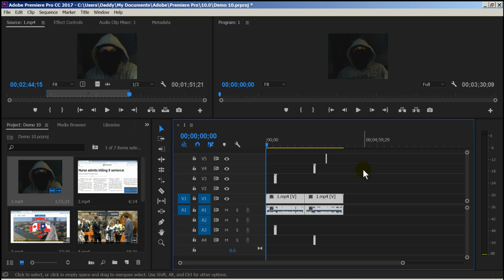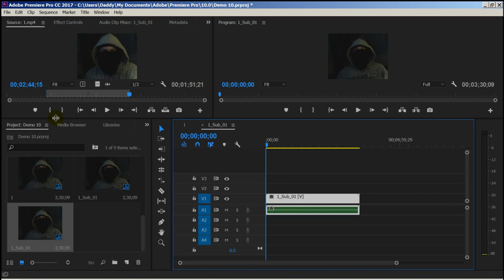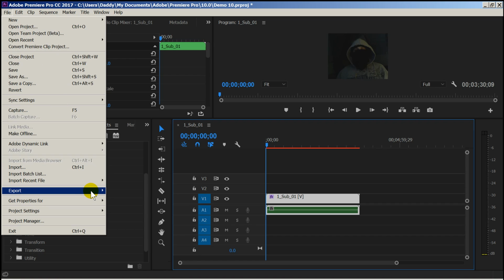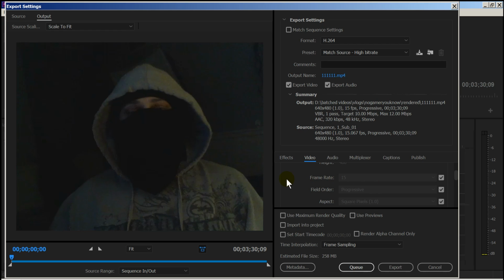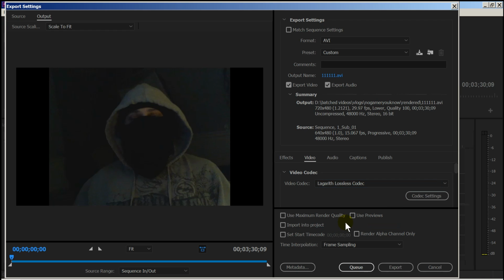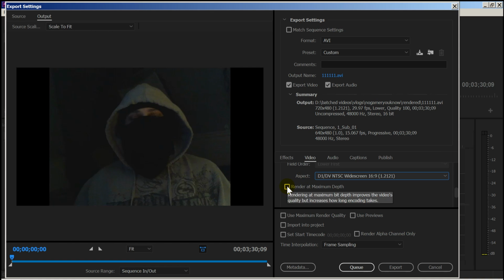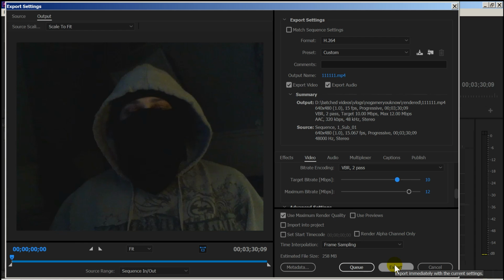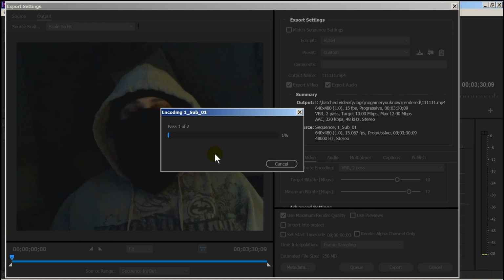Adobe Premiere A Beginners Tutorial ( Sequences) Lesson #4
This tutorial will be about sequences or sub sequences

I will show you how to perform sequences for editing purposes and why we use sequences

Any questions or comments about this section please ask